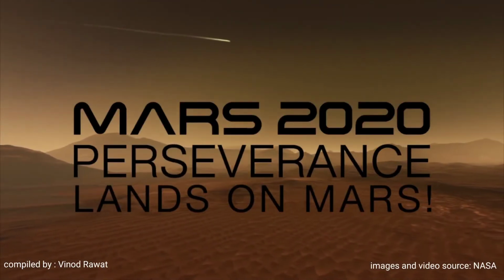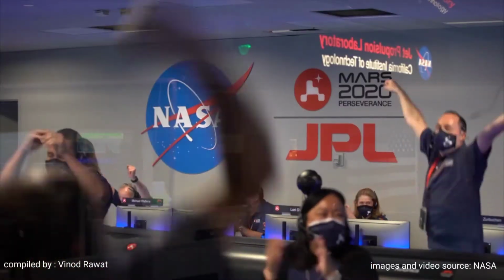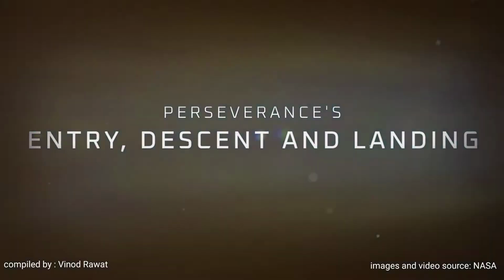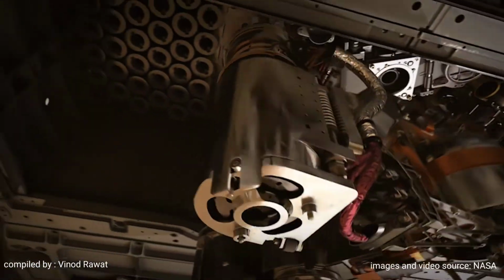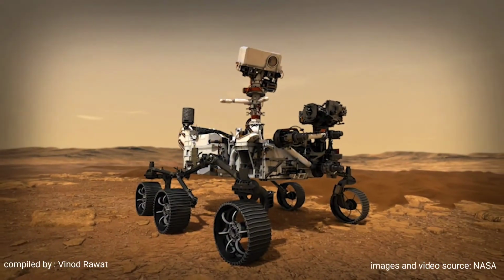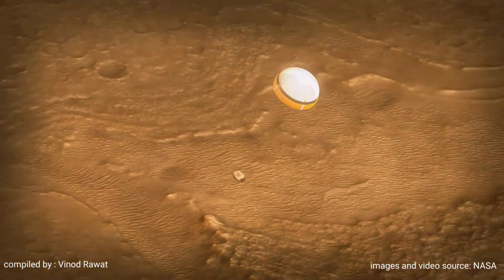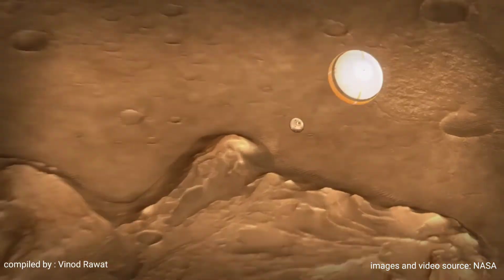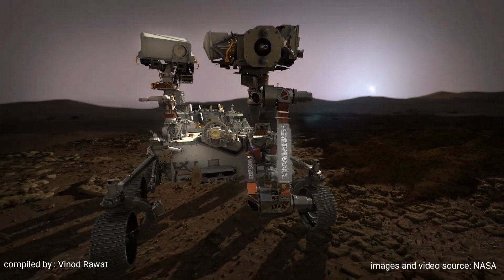Watch how NASA's Mars Perseverance Rover landed on the red planet Mars, February 2021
Mars Perseverance Rover landed on the red planet Mars.
All landings on Mars are difficult, but NASA's Perseverance rover is attempting to touch down in the most challenging terrain on Mars ever targeted.
Watch how the machine mission done the Entry, Descent and Landing through animated sequence and actual footage from onboard camera.

Congratulations Team NASA.